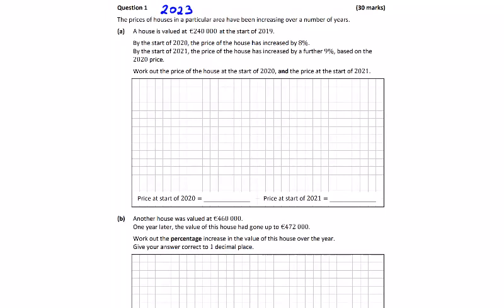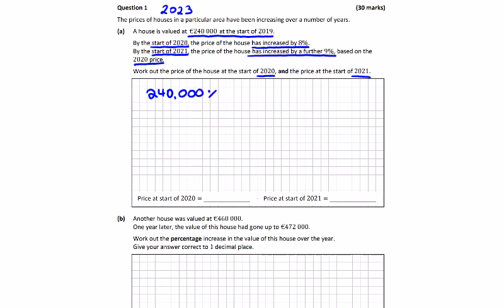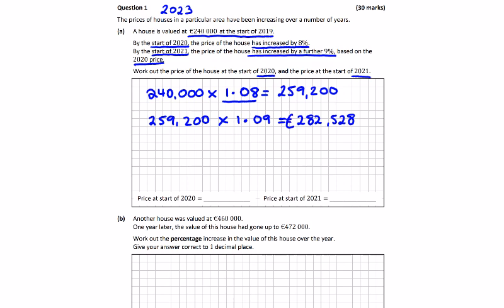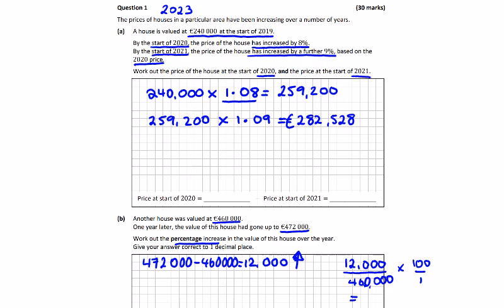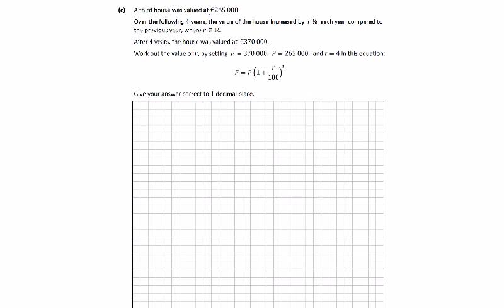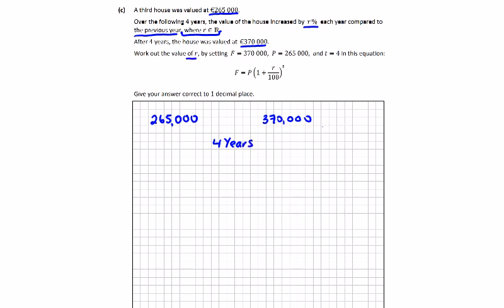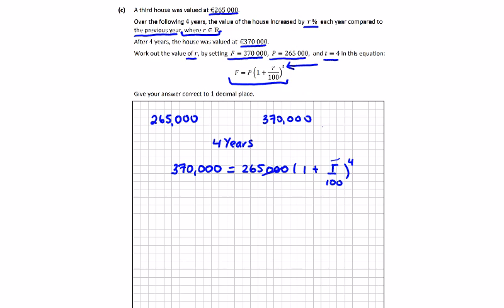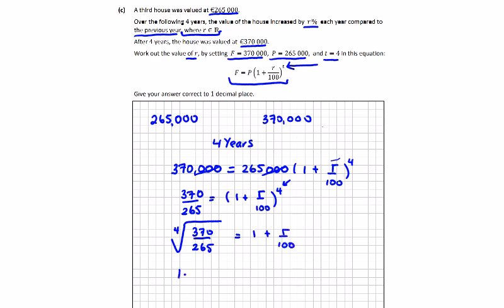2023 LCOL Q1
Percentage Increase
Substitution and solving for interest rate